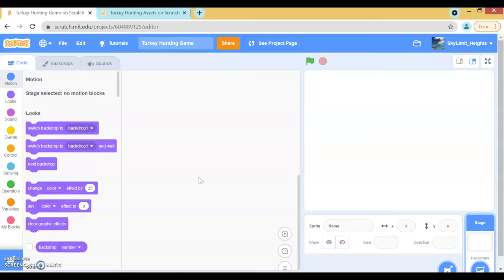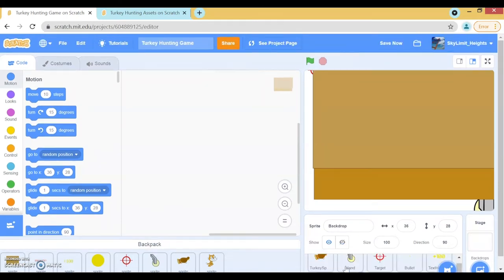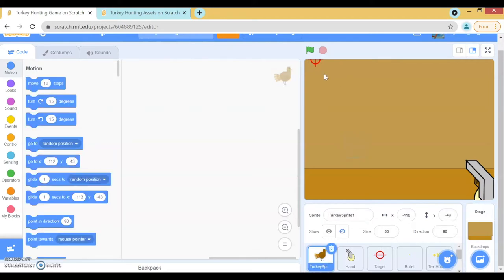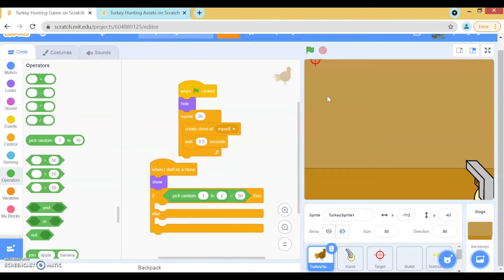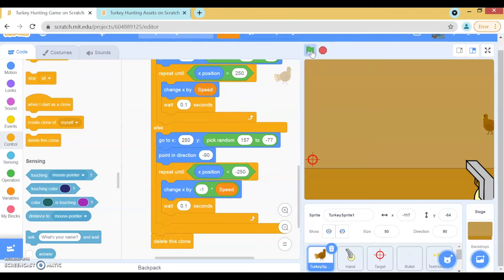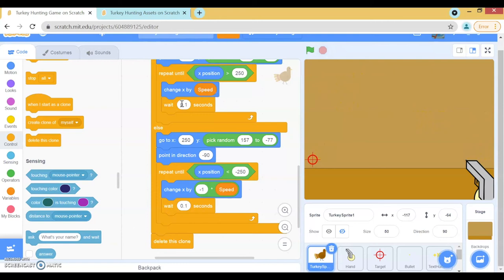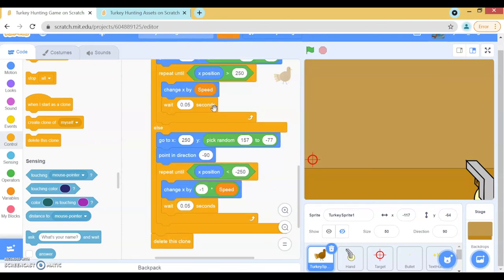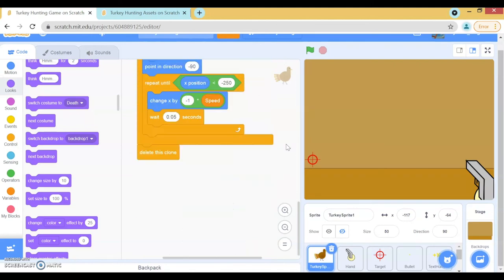Turkey Hunting Game in Scratch - Part 1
In this video, we finished the spawning system and turkey animations for our Thanksgiving-themed turkey hunting game. Players shoot at fleeing turkeys and try to get as many points as possible.